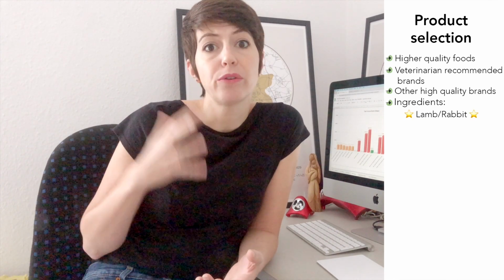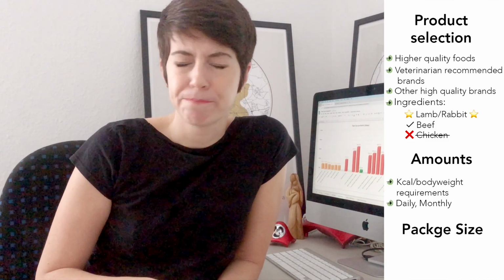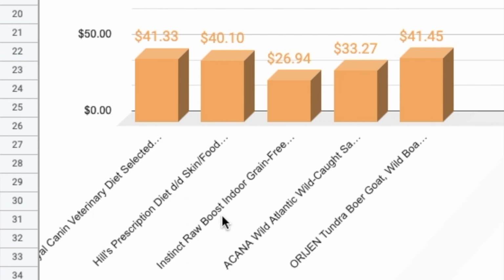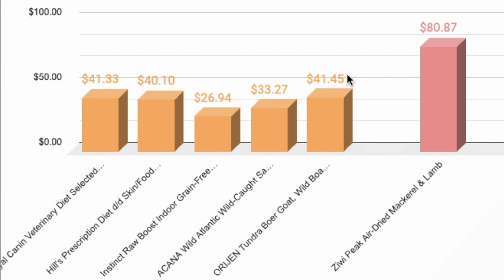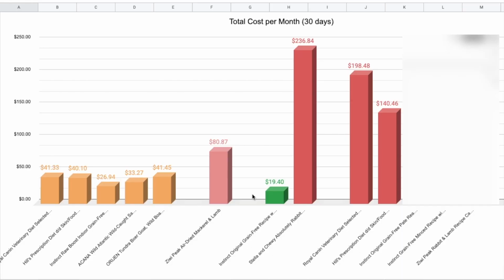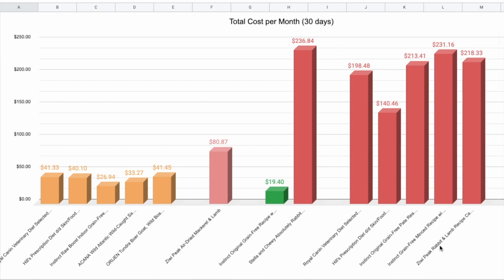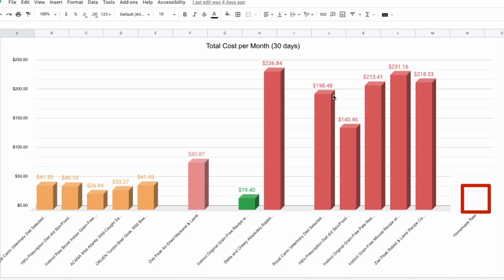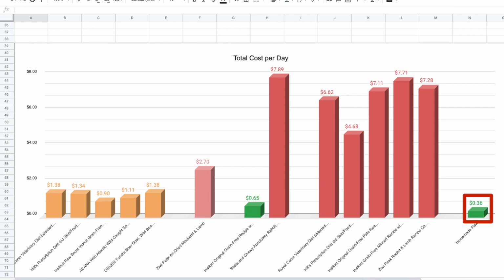I compared the TOP 13 commercial foods vs RAW for CATS | cost = quality?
Do you know how much I spend to feed my cats a hypoallergenic, high quality raw diet? YES, less than a dollar a day, and the quality of the food I give them is incredible. AND this means I spend a lot less on vet bills!

Wondering how I do that?

I am going to show you how the top pet food brands compare when it comes to feeding your cat and how these compare to the costs of feeding raw food diet, in terms of price and quality. I'll go over dry food, such as kibble, air dried, and freeze dried options, as well as wet food options, such as canned and frozen raw food.

Chapters
1:39 why I chose the brands I did
2:02 how I selected the products
2:57 how I determined cost per day
5:25 dry food comparison
9:03 wet food comparison

In this channel, I share everything I have learned about natural nutrition and in integrating a holistic approach to your cat and dog’s health.